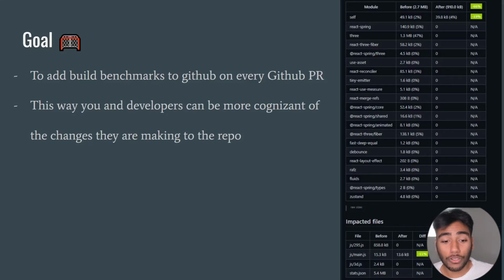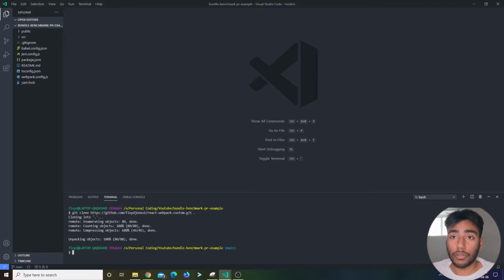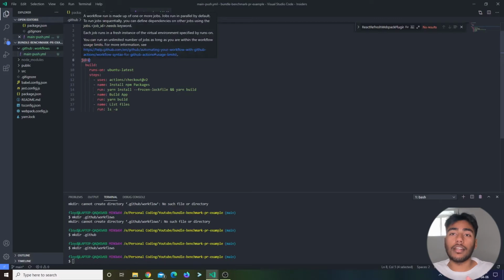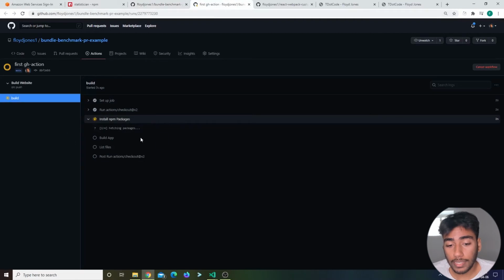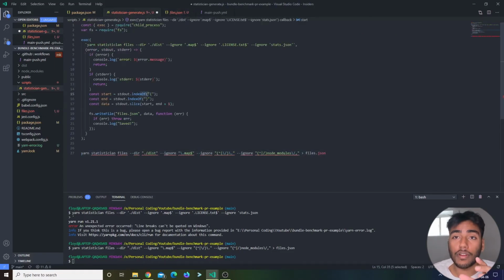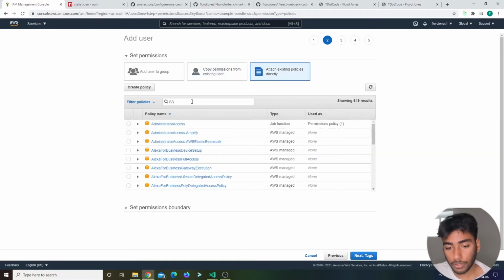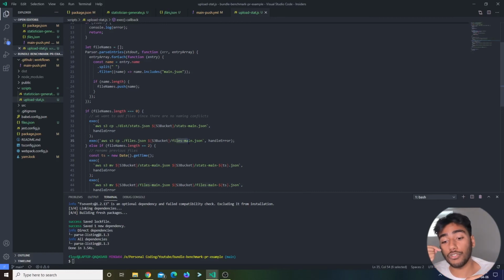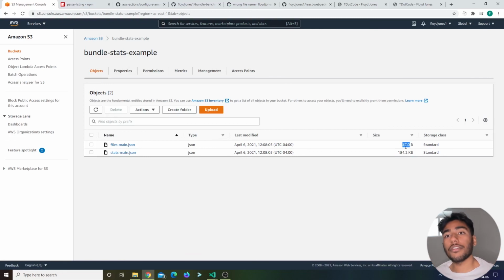Bundle size analysis on GitHub Pull Request! (Part 1)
Hello viewers! CD
Today I will be setting up bundle analysis on your GitHub with the use of CI/CD pipelines, AWS S3 bucket and fiver's statistician tool. I hope you enjoy this video as much as I enjoyed making it!